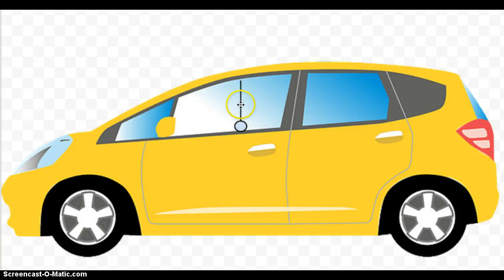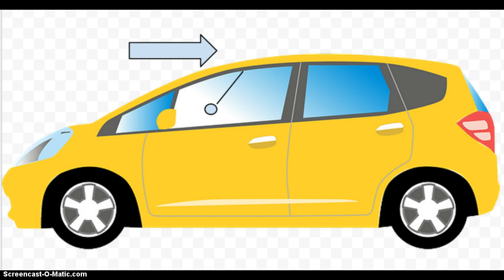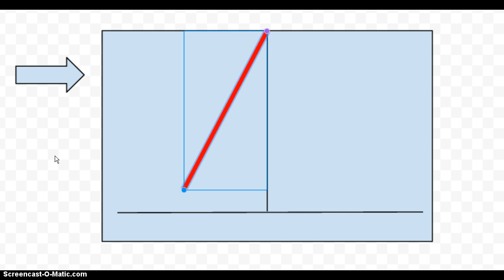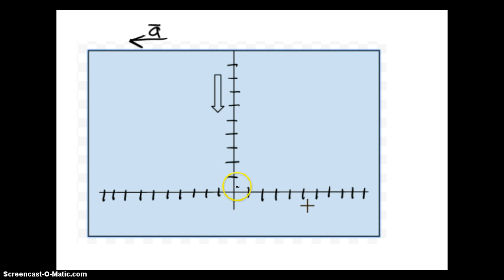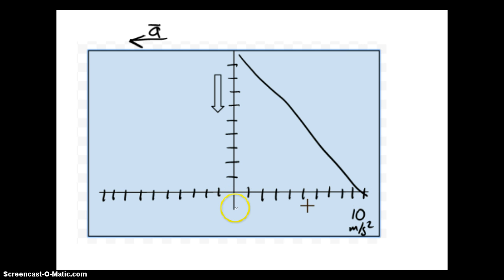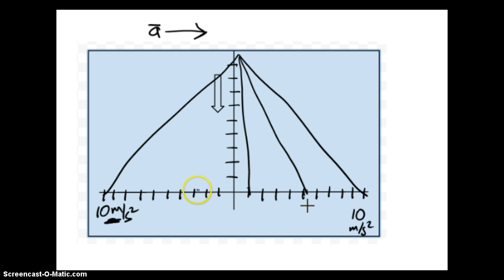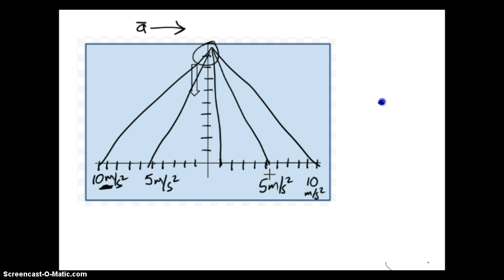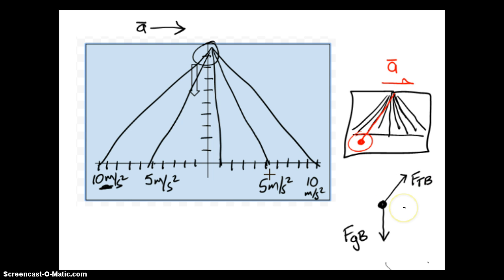Physics Accelerometer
Description of calibration and testing of the SHC accelerometer